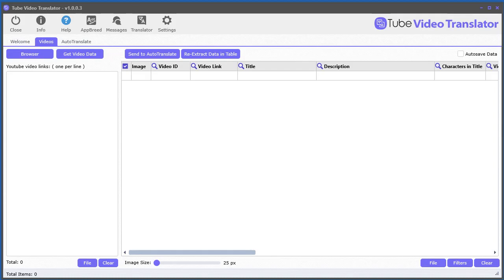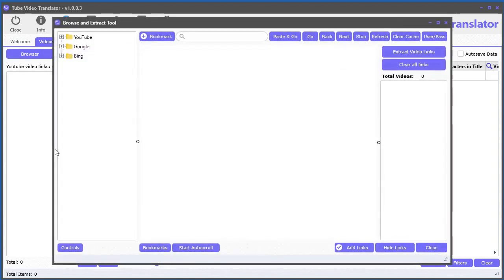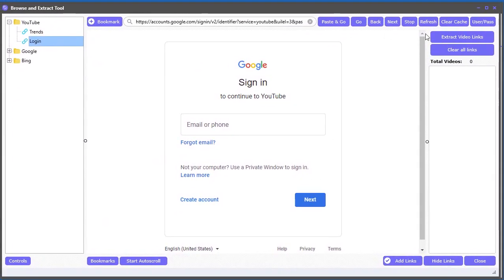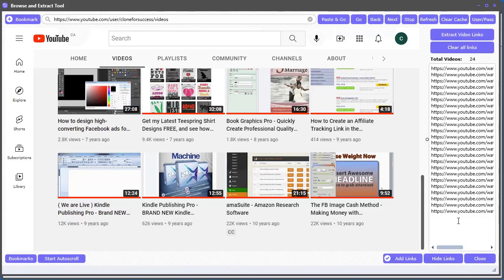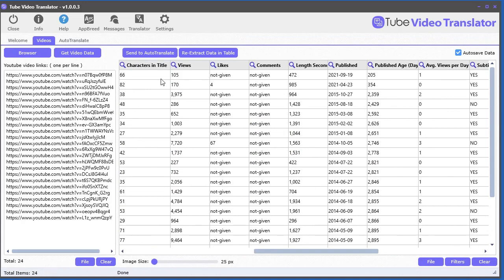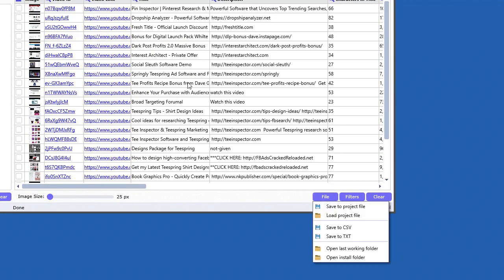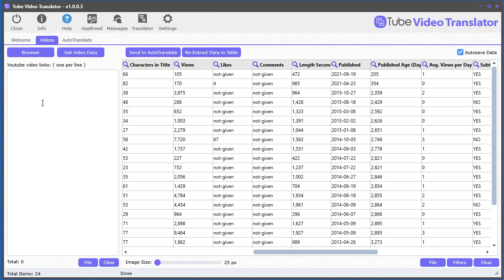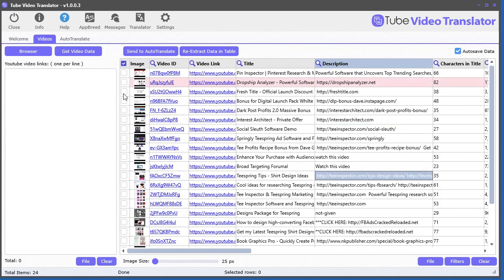Tube Video Translator WalkThrought